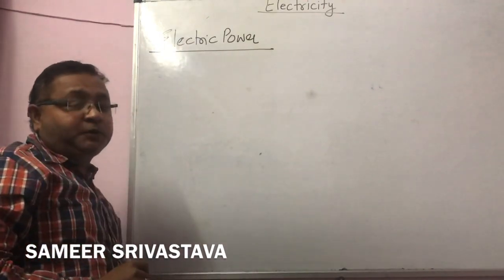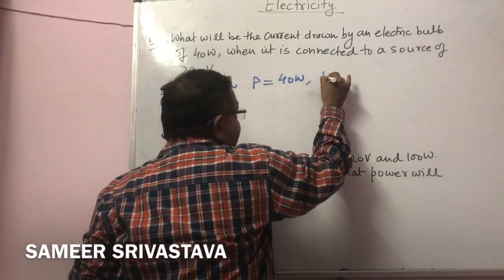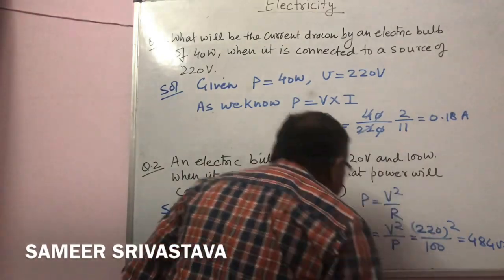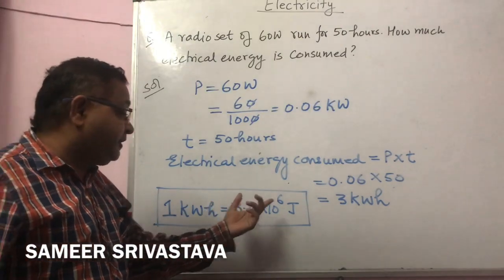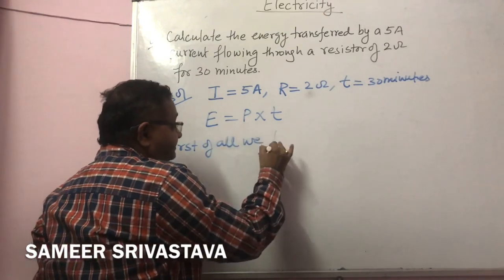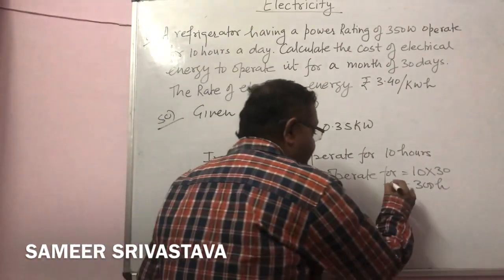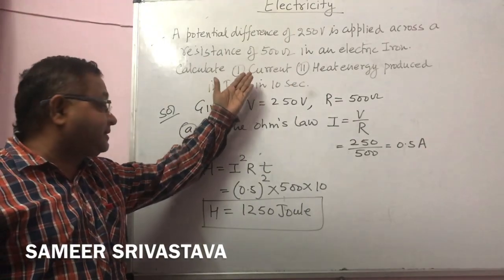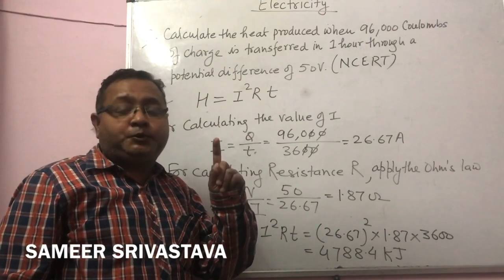NCERT CHAPTER 12|| ELECTRICITY||LECTURE 08||NCERT NUMERICALS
In my this video i explained how to solve the problem based on electric power, electrical energy, heating effect of current and finding cost of energy consumed.